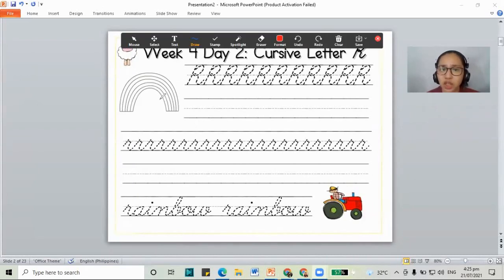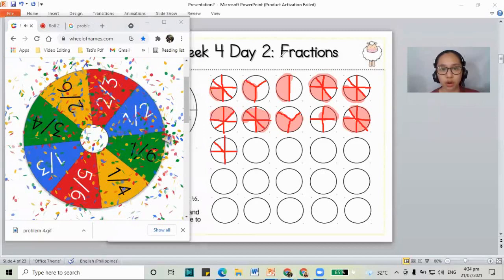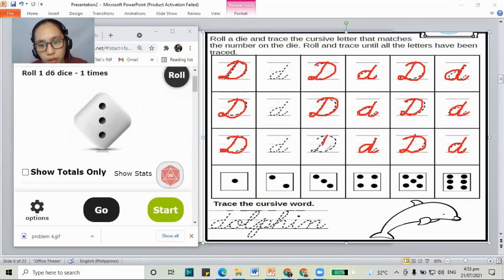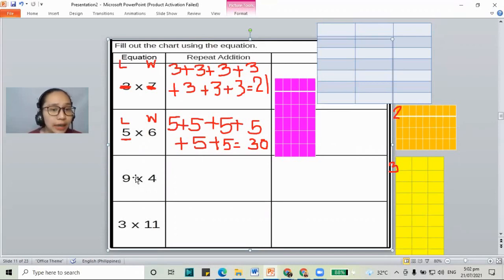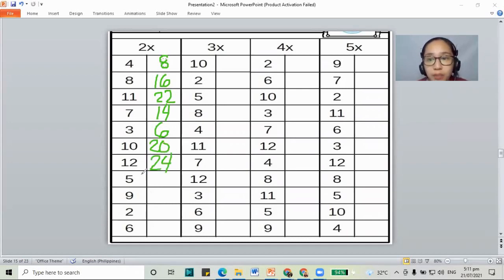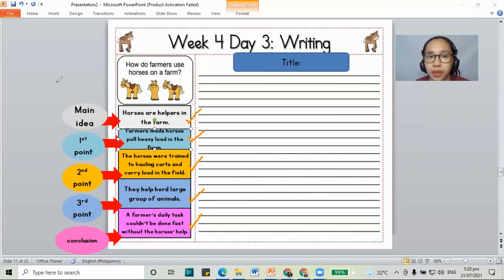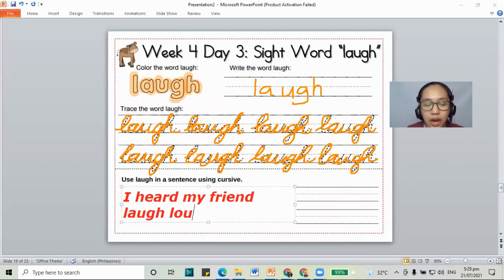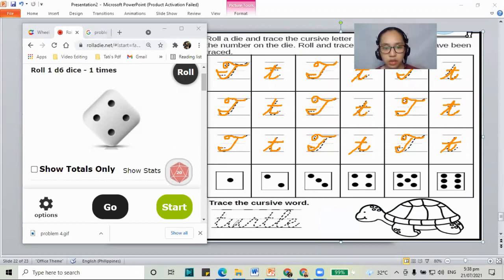Summer Class Afternoon Schedule July 21, 2021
This is a recorded class video for the Summer Class Afternoon Schedule July 21, 2021.